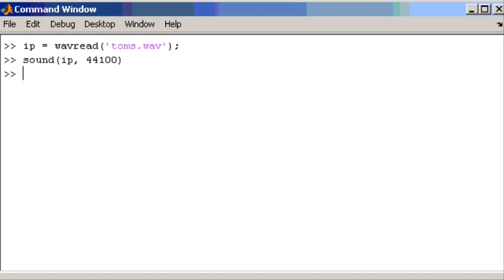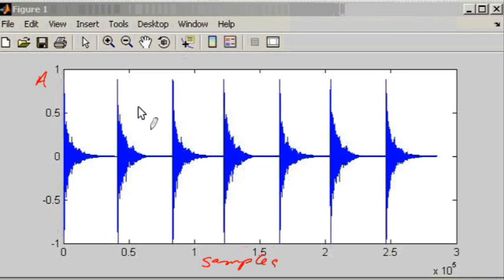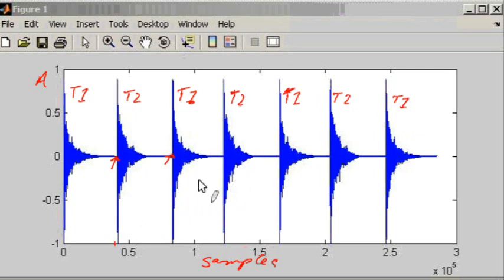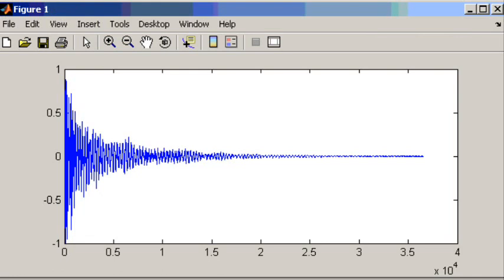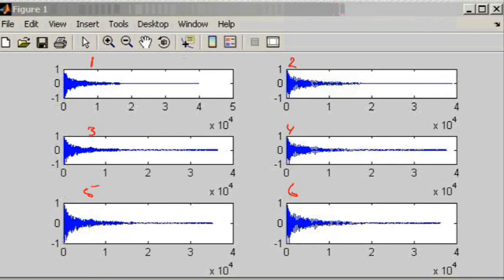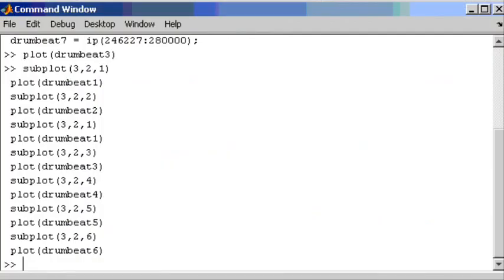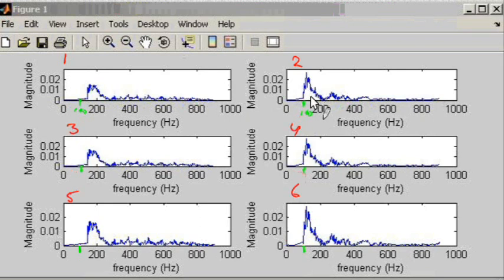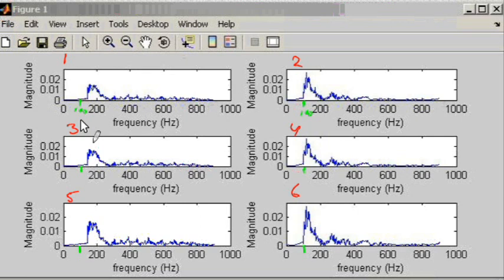Fourier Demo - Why Fourier analysis is Useful!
Provides an practical example using audio analysis to show the benefit of having a frequency-domain view of a signal as well as a time-domain view of a signal.